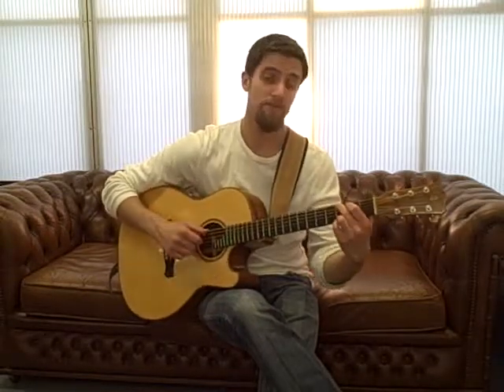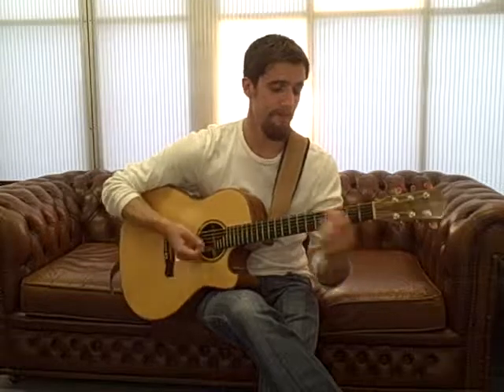Strollers Music School - beginner guitar lessons overview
Wondering what kind of stuff we do in our group beginner guitar lessons? Look no further. Graham gives an overview of the beginner course.